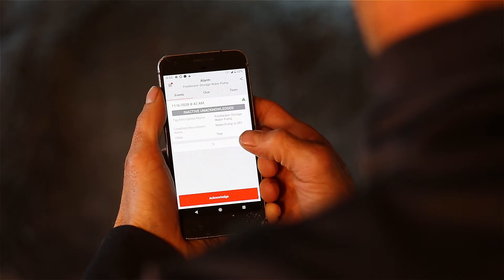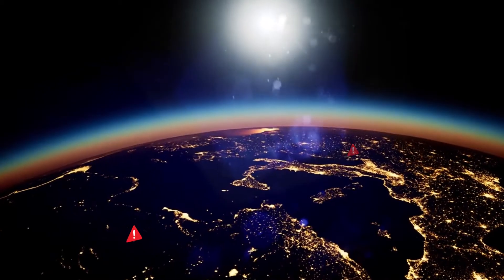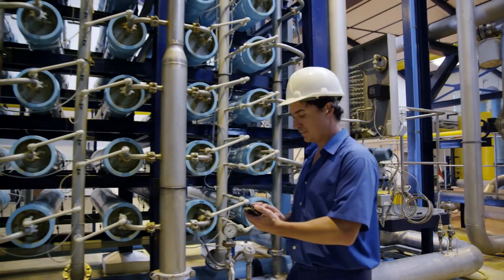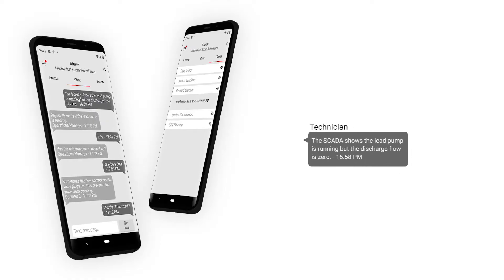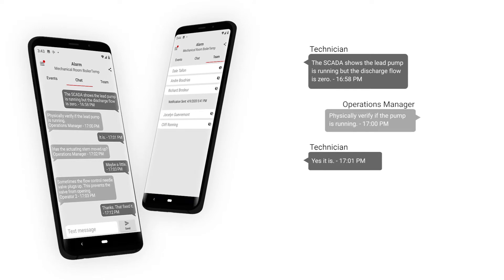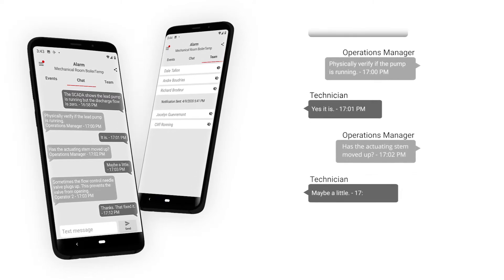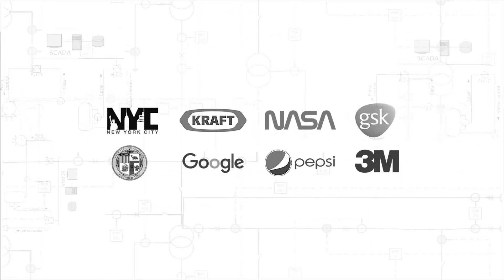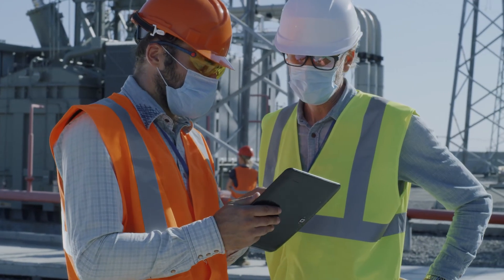WIN-911 All Industries Overview video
Protect your plant and distribution systems with the world's most installed industrial alarm notification software, WIN-911 sends millions of alarm notifications daily, reducing plant downtime and costs.